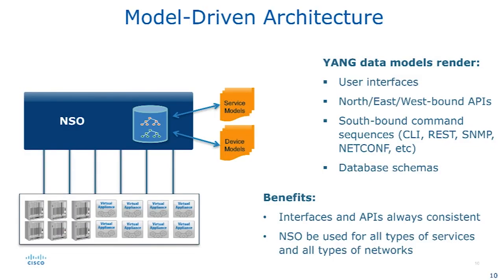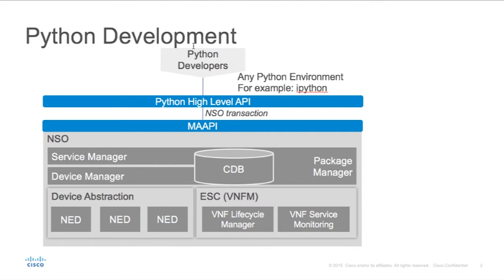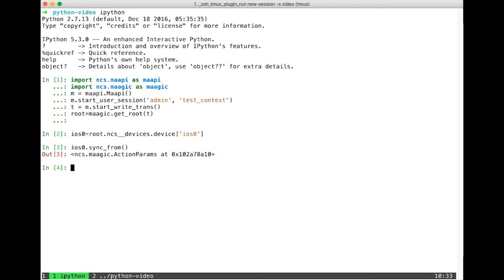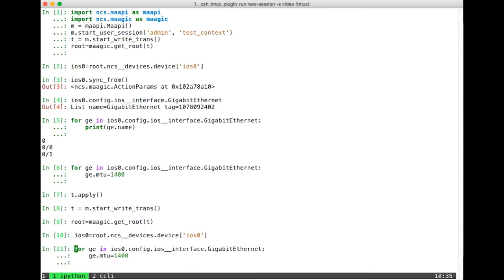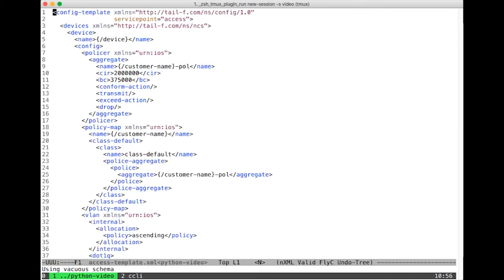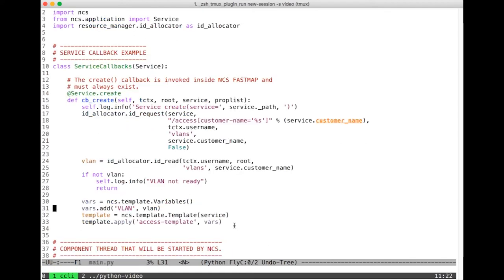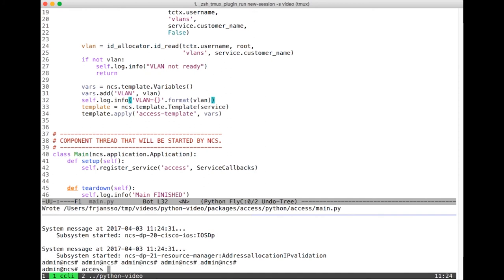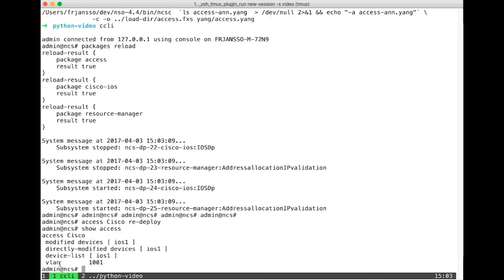Cisco NSO, add Python logic to a service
Using NSO and NETSIM to load and scrub an IOS device configuration, create a service template and then create a template package for the service. To be able to follow the entire learning module and have access to all labs, please go